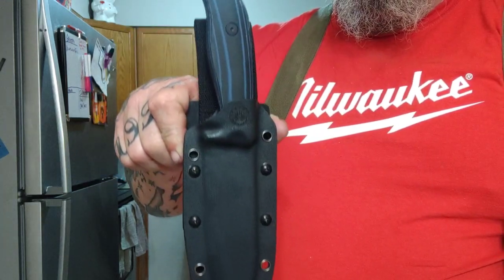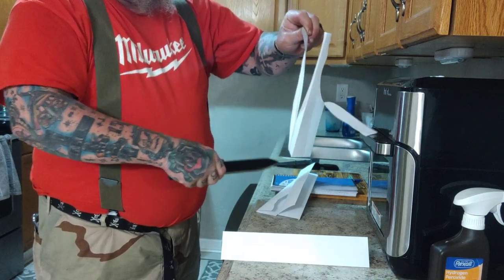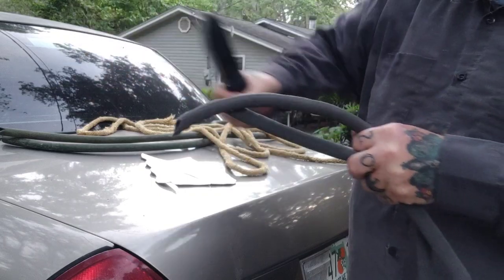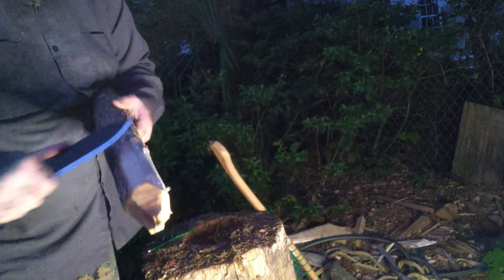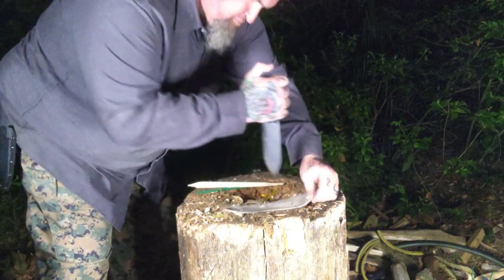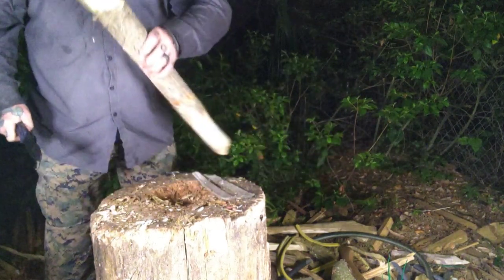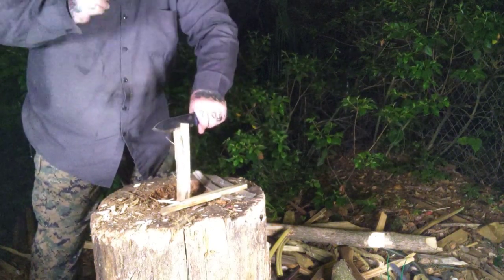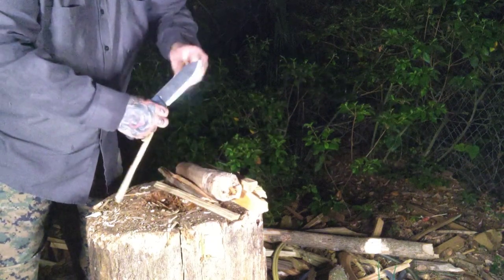OFF GRID RIDGEBACK!! STRAIGHT UP BADASSERY SON 🔥🔥🔥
THIS IS A HARD USE VIDEO OF OFF GRID RIDGEBACK!! WE CUT EVERY KIND OF MEDIUM WE CAN FIND!!

  This you DON'T WANT TO MISS!